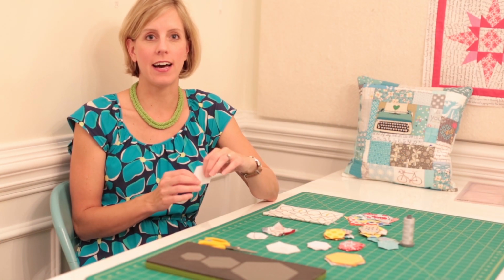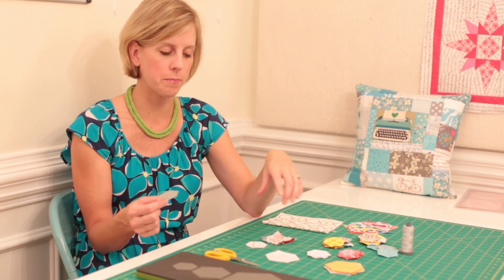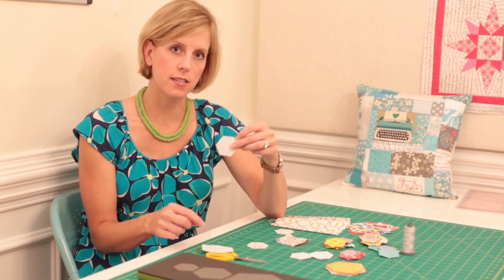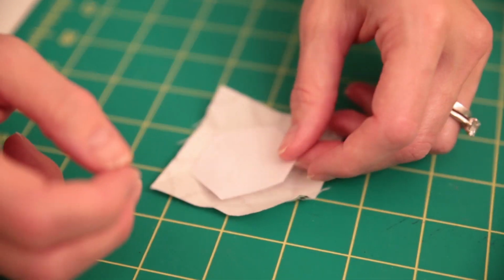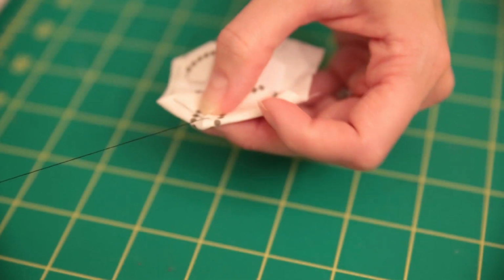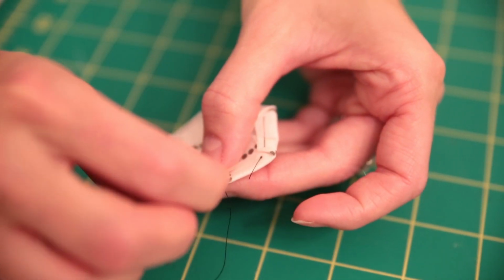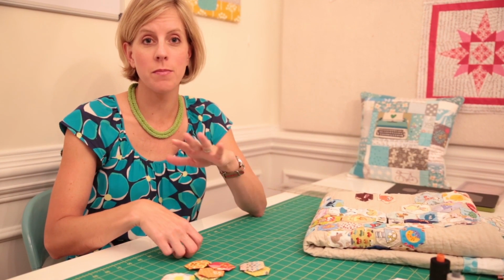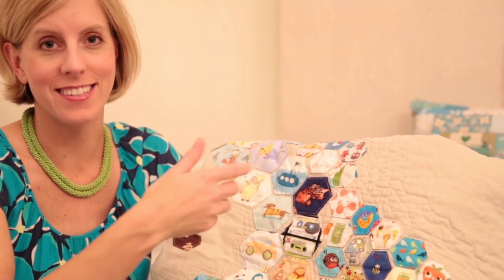English Paper Piecing - How To Make Hexagons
How to Make Hexagons (English Paper Piecing)
Tutorial by Jennifer Mathis of Ellison Lane

Supplies Needed:
1" paper hexagon templates
2.5" x 2.5" fabric squares